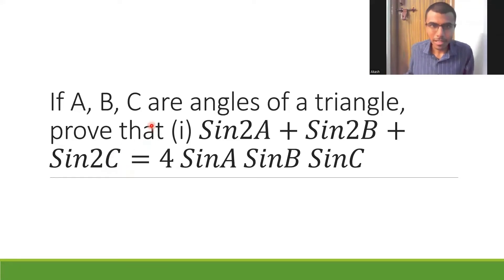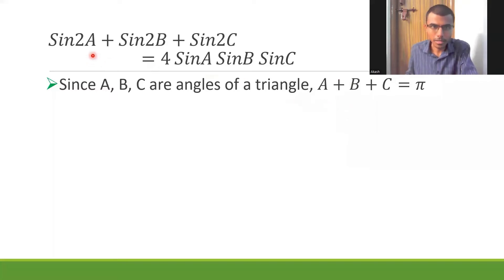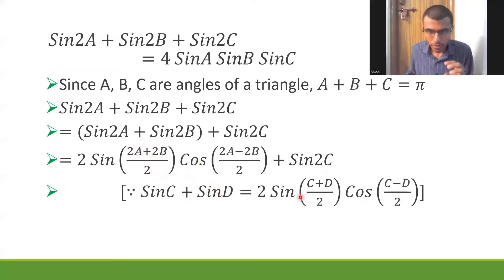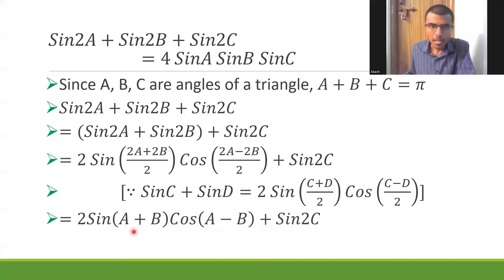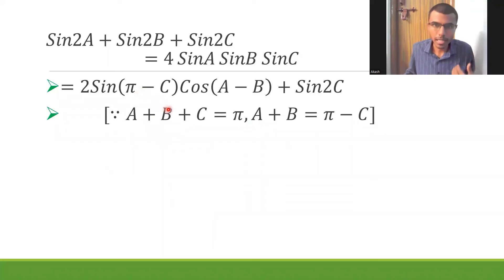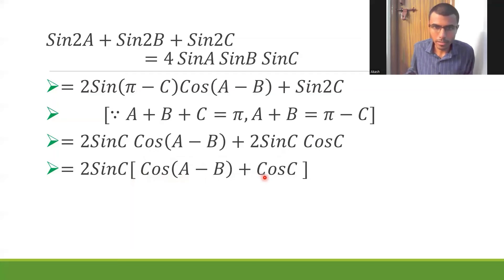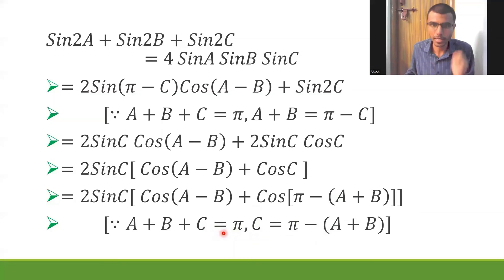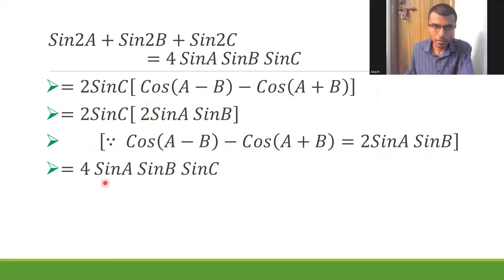Trigonometry Class 11 | Sin2A + Sin2B + Sin2C = 4 SinA SinB SinC | See Description for a Correction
Use 's' for sin, not 'S'. Use 'c' for cos, not 'C'. Please use small letters for trigonometric functions like sin and cos. I used capital letters unknowingly. Please forgive me.